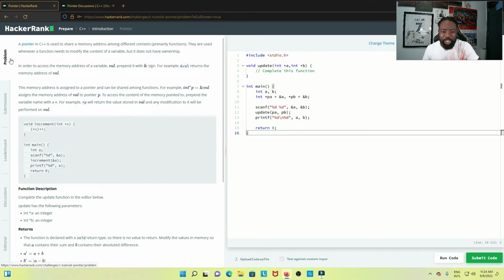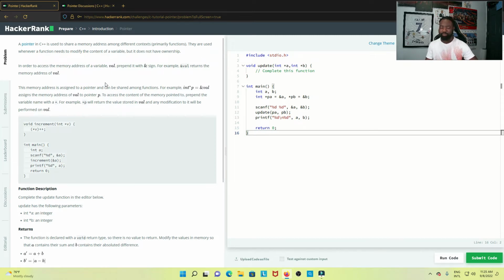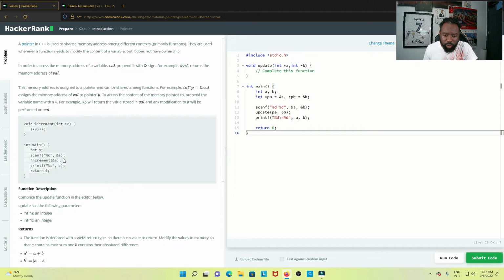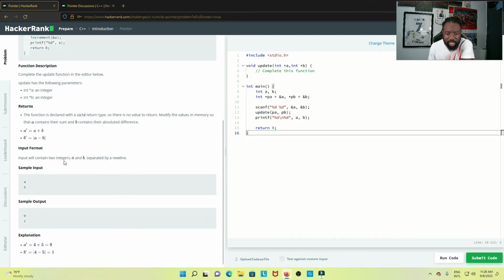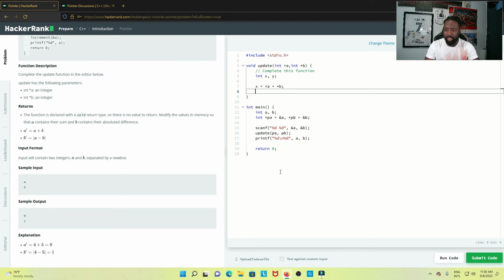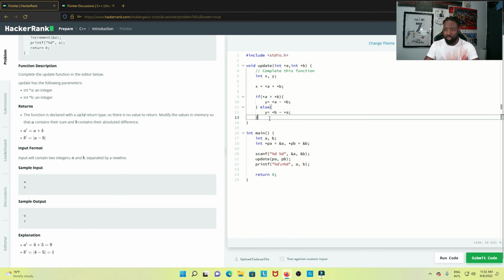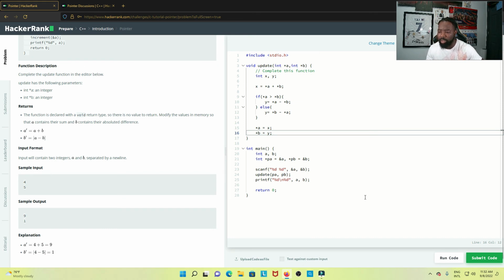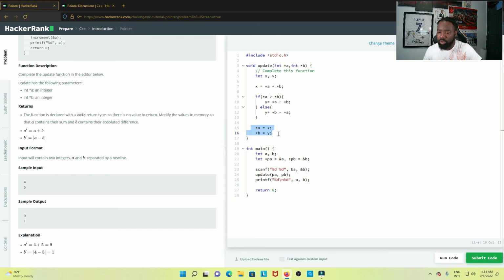POINTERS In C++ ... INTRODUCTION TO POINTERS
Here we see an introduction to pointers and also we use our friend :" the if statement" to compare two numbers...

Pointers are a very specific and important part of c++... you can deal with 100 billion numbers or + if you masters function in a program.